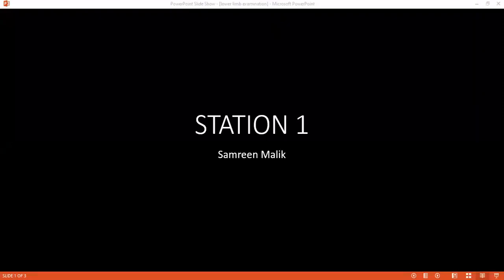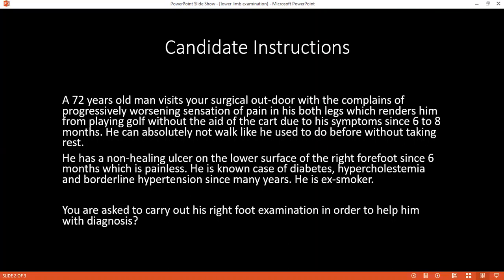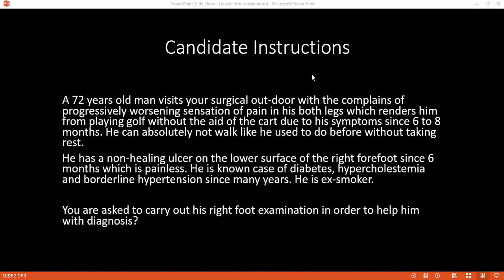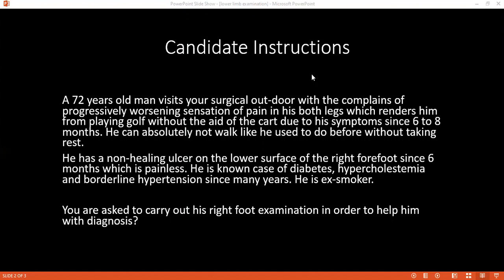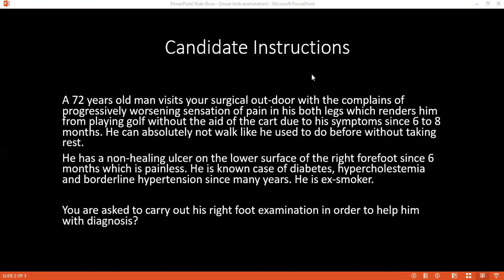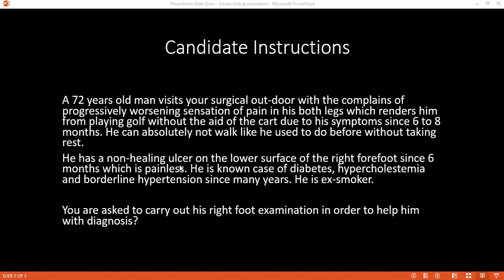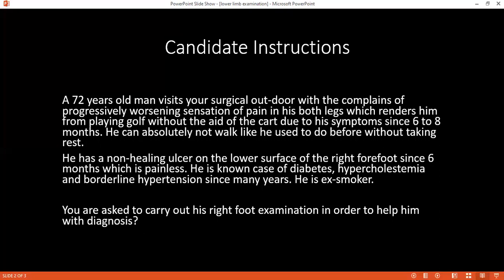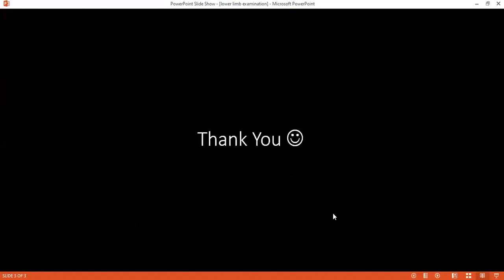CLINICAL EXAMINATION STATION OF THE DIABETIC FOOT